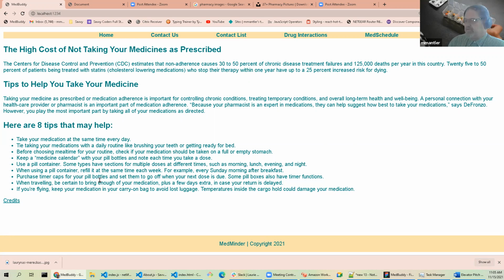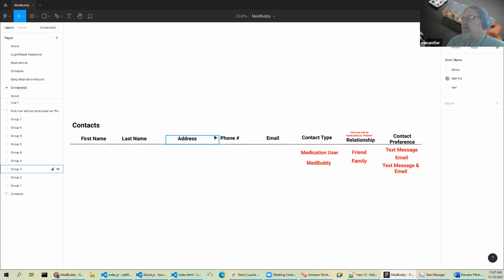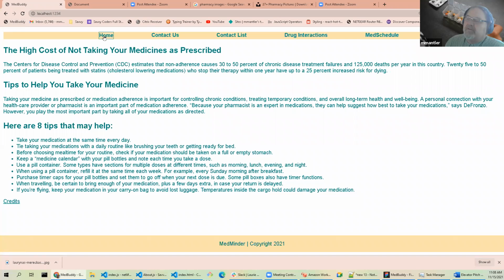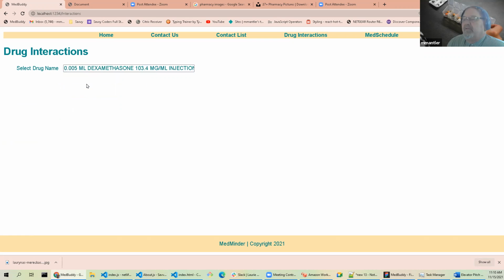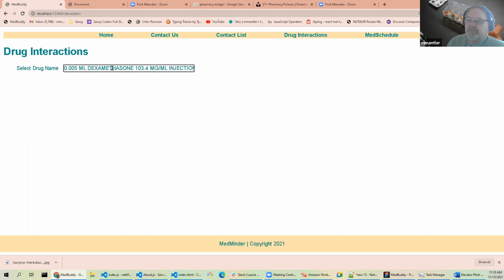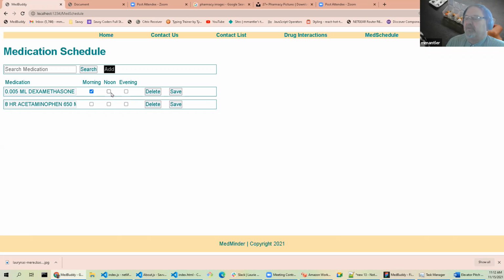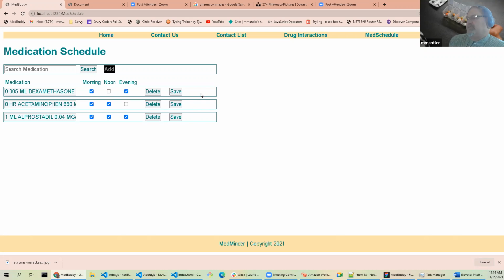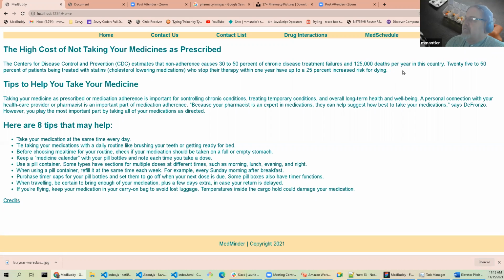Martin Mantler Full Stack Web Development Demo Day